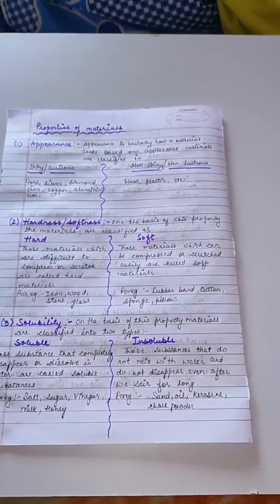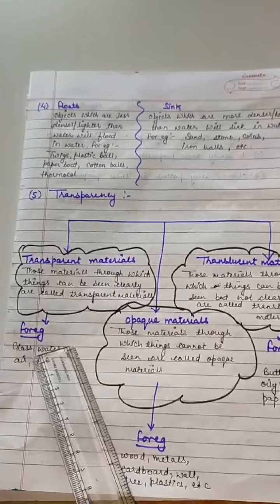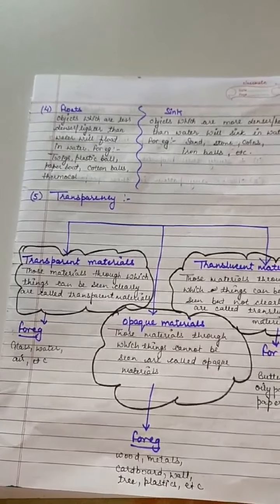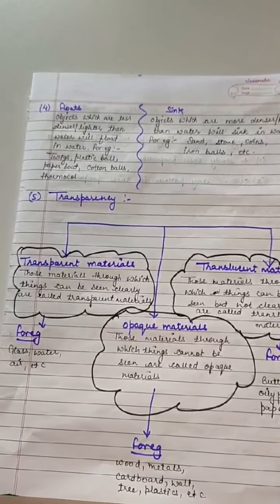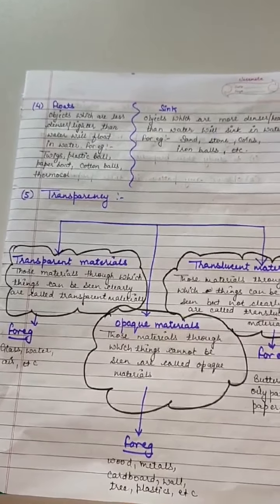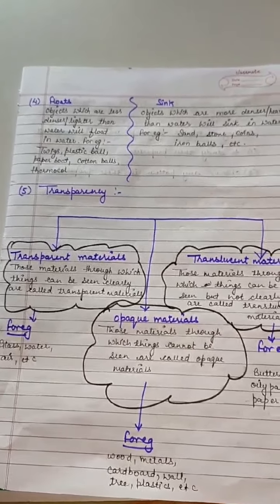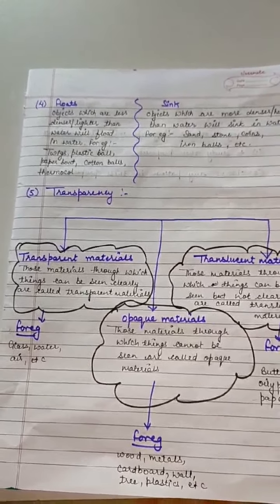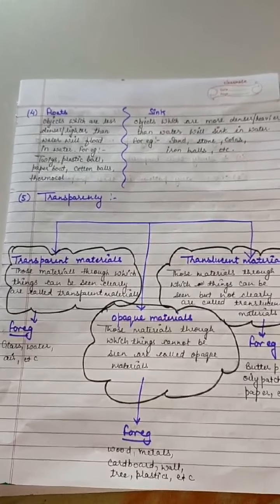Class 6 science chapter 4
Sorting materials into groups